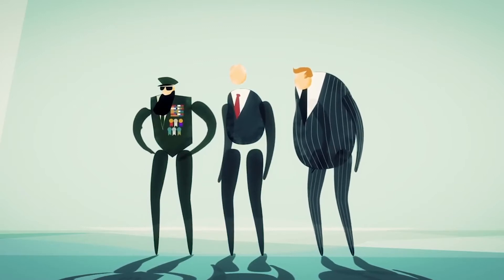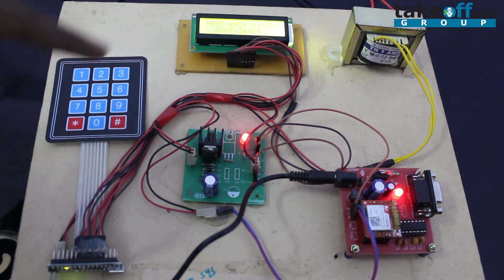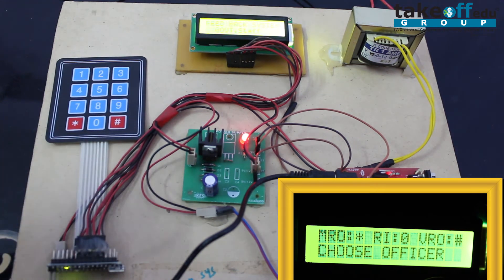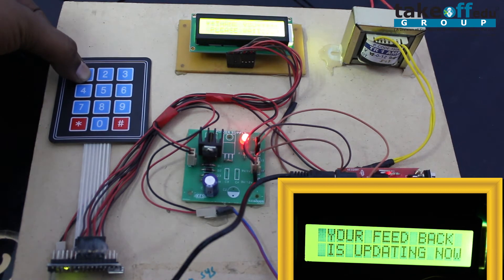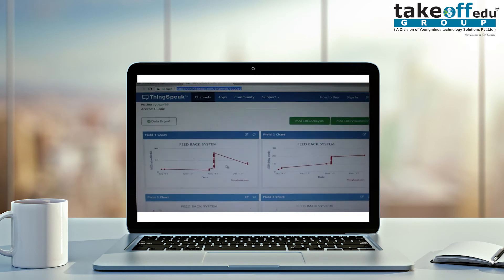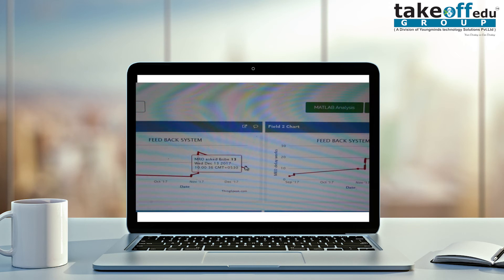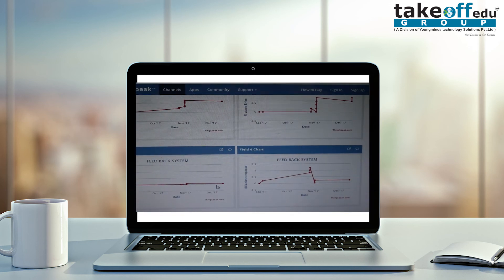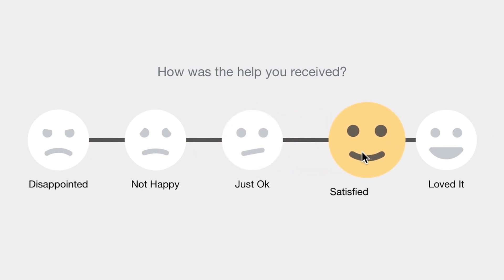Online Feedback System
Online feedback system project is the web based feedback collecting system from the people or students and provides the automatic generation of a feedback which is given by students or people. It is very helpful to principal to take feedback from student from web. An Online Student Feedback System is an automatic feedback generation system that provides the proper feedback to the teachers or officers